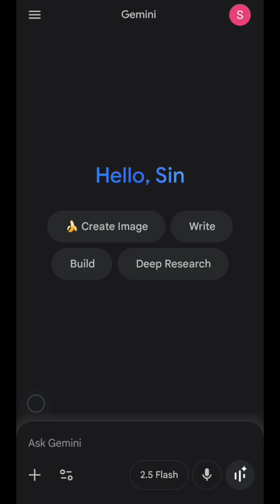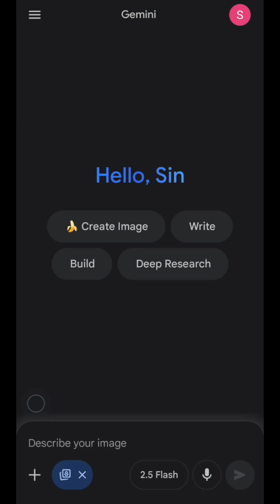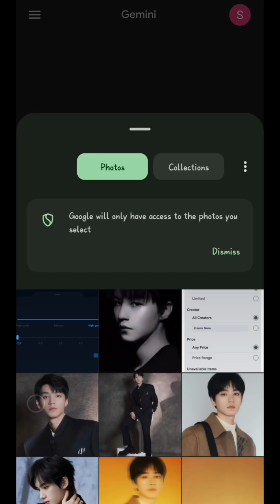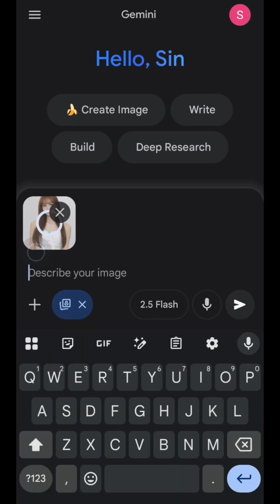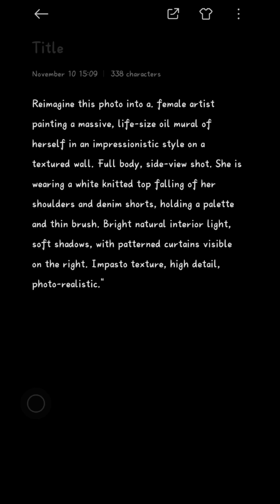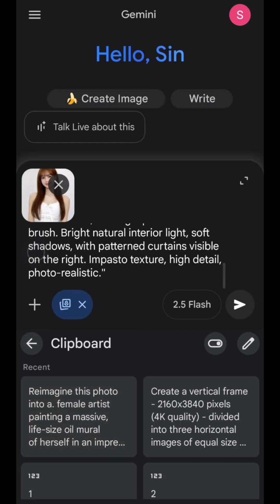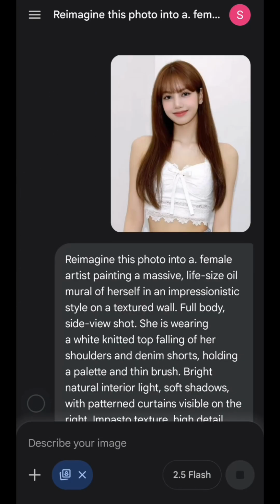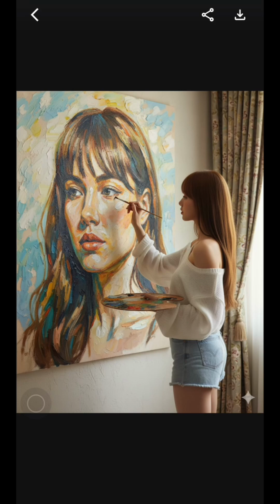How to Easily Make Stunning AI Wall Art | Google Gemini Portrait Tutorial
Learn how to create the trending eye painter portrait effect using Google Gemini. This step-by-step tutorial shows you how to use Google Gemini image creation tools to transform your selfies and photos into photorealistic wall art concepts with text prompts. Discover how to upload base photos, write effective AI image prompts, and generate stunning custom digital paintings easily.

artificial intelligence, google gemini, ai wall art, ai portrait tutorial, photo transformation

0:00 Introduction to AI Wall Art
0:22 Opening Google Gemini App and Tools
0:54 Uploading Your Base Photo
1:23 Writing and Applying AI Prompts
2:27 Reviewing Final AI Portrait Results